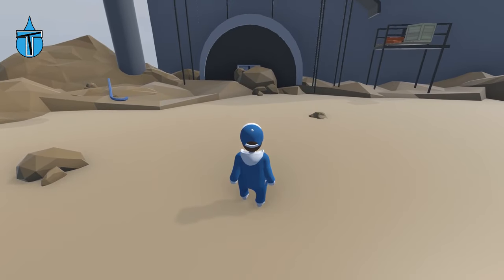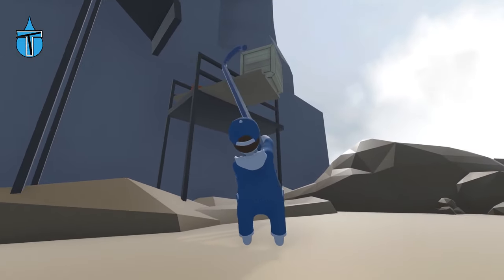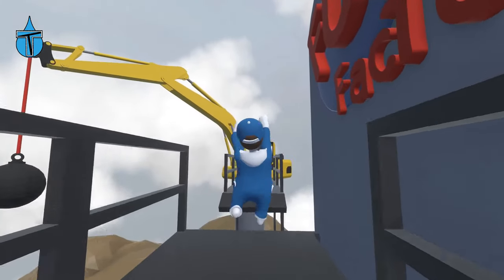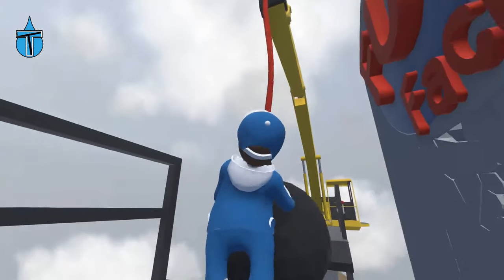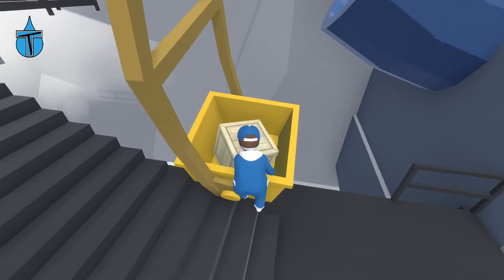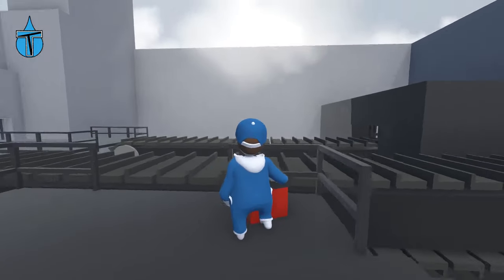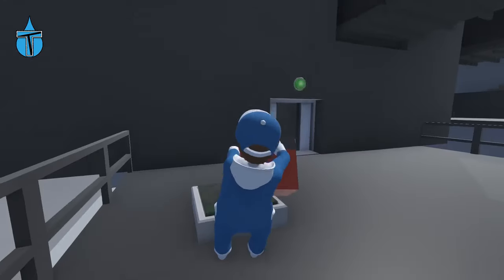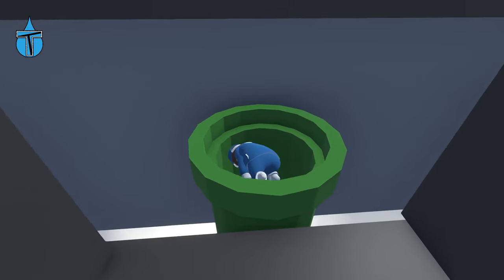Entering The Fun Factory - Human Fall Flat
A short but fun and creative map.

I am looking for people to play games with such as Golf IT! and GMOD And GTA Online Skill Tests, join my Discord Server if you would like to be featured in a future video: